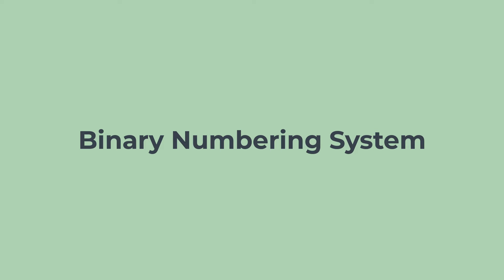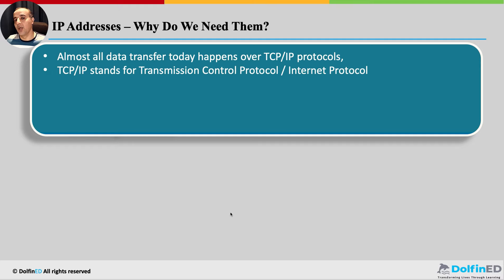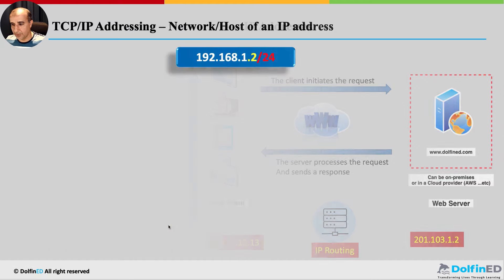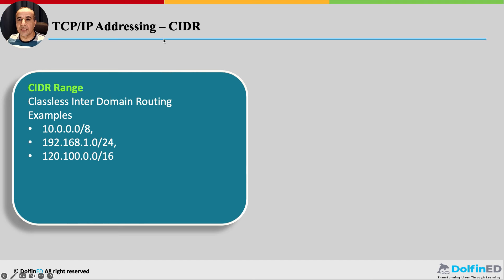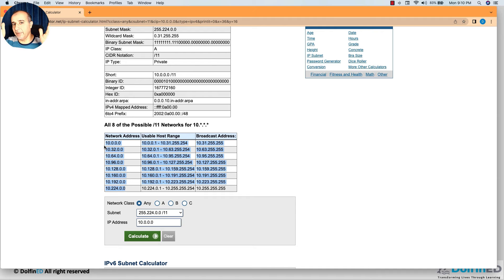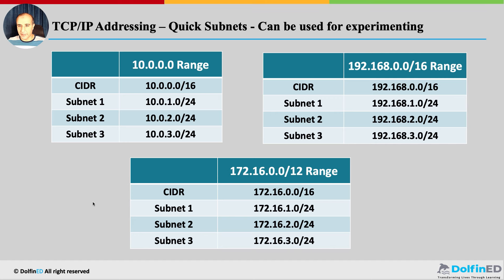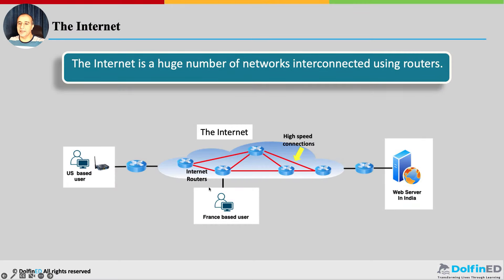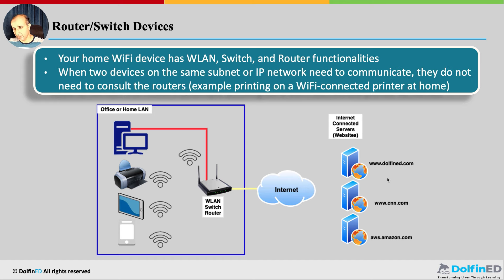Learn TCP/IP and IP Addressing details in 40 minutes (English)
Learning TCP/IP and Internet Protocol details in general is a must to anyone in IT.
Everyone in IT must have a decent level of understanding IP addressing concepts. Whether you are a fresher, student, newcomer to IT from other fields, or an IT professional, developer or tester, you need to watch this video now.

The video explains:
Why do we need IP addresses.
IP Address types: IPv4 and IPv6
Networks and Subnets
Subnet mask
IP switching
IP routing

In just 40 minutes, you will have a decent understanding that will enable you to continue on your IT journey and roadmap.